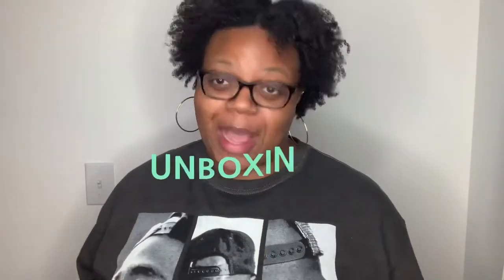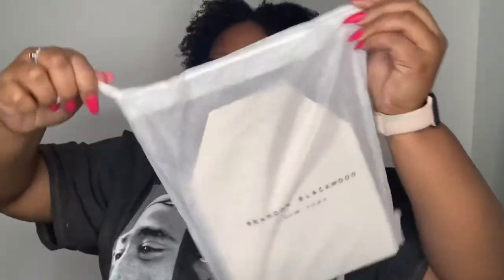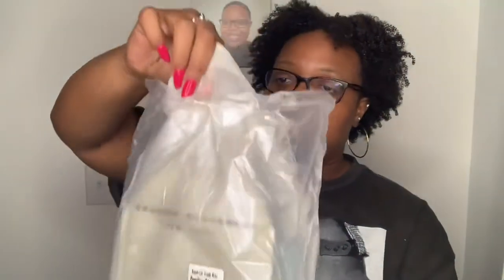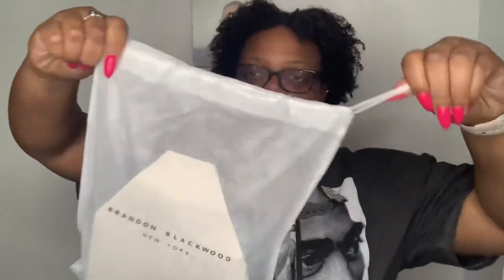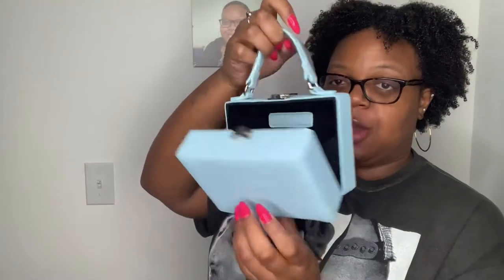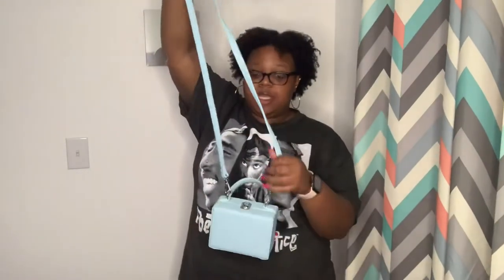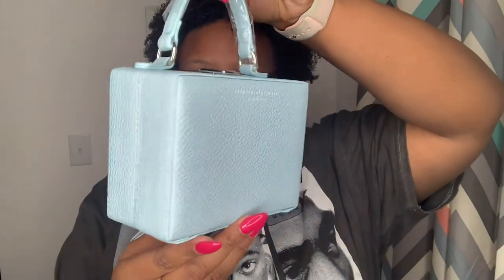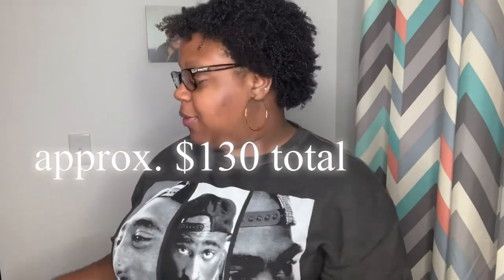BRANDON BLACKWOOD NYC PURSE REVIEW 2021| Powder Blue Mini Kendrick Trunk + Mini Kuei Black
Today , I will unbox the NEW BRANDON BLACKWOOD NYC BAGS. The mini Kendrick Trunk in Powder Blue and Mini Black Kuei bag. I love these mini bags they are affordable and you should get one.

Hey yall! It's ya girl Viewsfromriah, also known as Sariah!

MOST IMPORTANTLY SHARE!

Fun facts about me:
Name: Sariah
Age: 22 ( October 2, 1998)
Hometown: Delaware
College: Hampton University
Classification: Senior
Major: Kinesiology